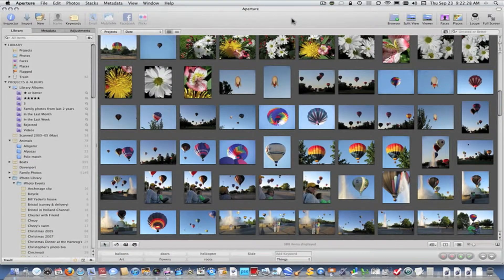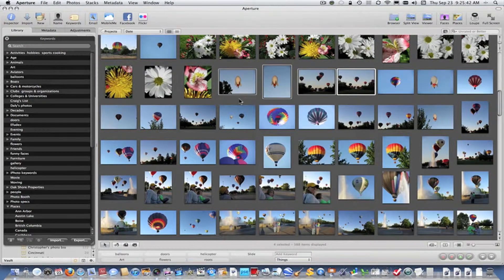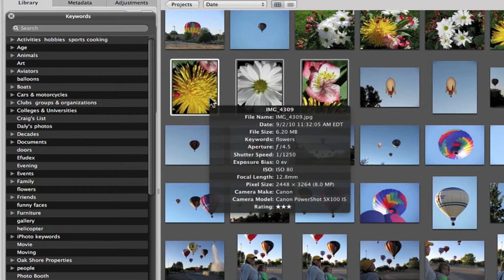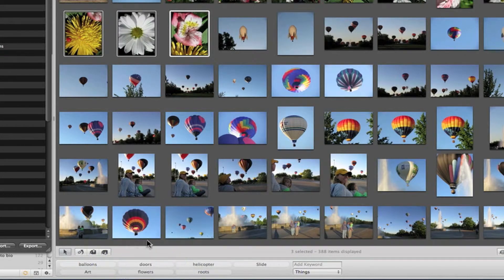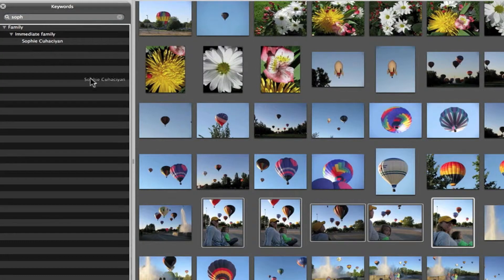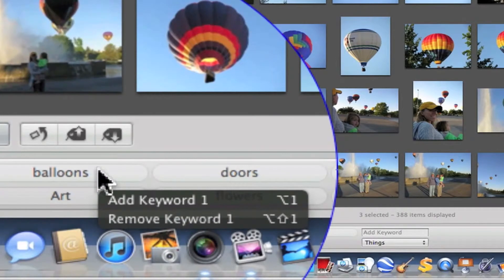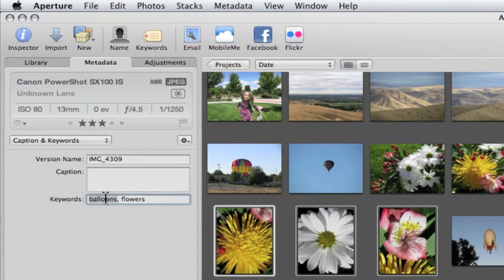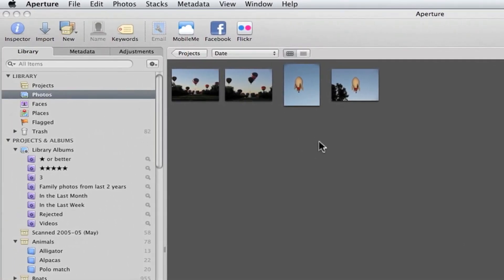Assigning Keywords in Aperture 3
How to assign keywords in Aperture 3